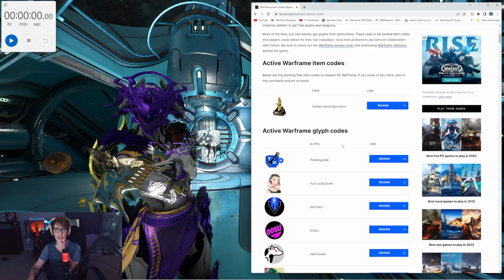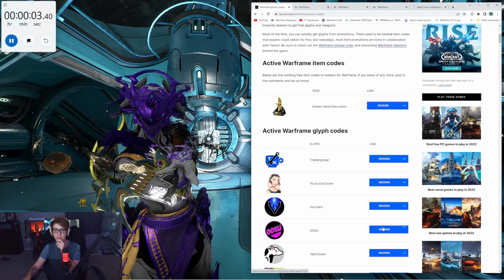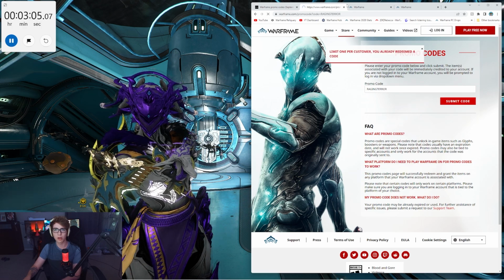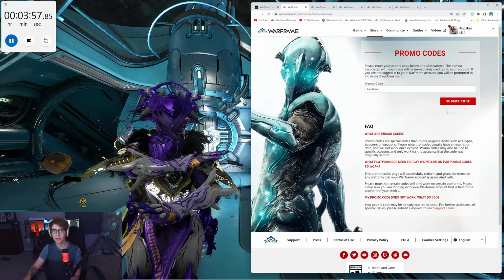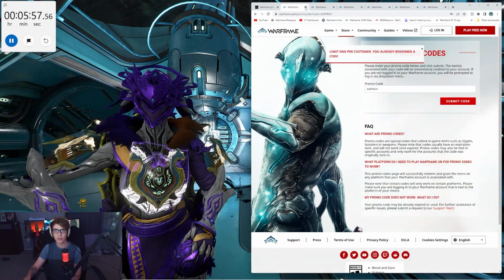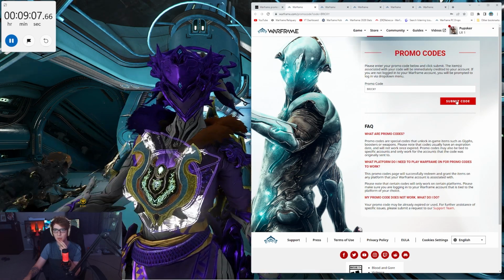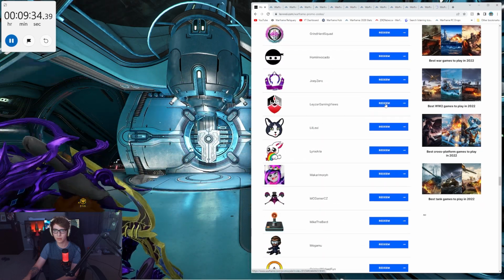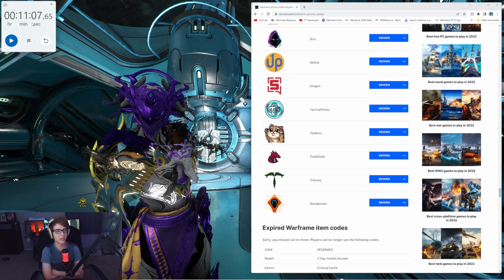Warframe Redeeming Every Glyph Promo Code Speedrun!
So I wanted to see how long a speedrun would take redeeming every single Warframe glyph code in the game. Looks like it took about 11 minutes, if you think you can beat that let me know. New world record technically so I am the fastest glyph code redeemer in the whole south.

This is the website I used to make it a lot easier.